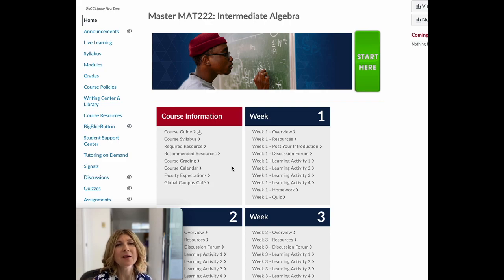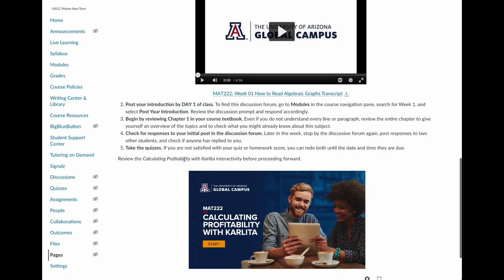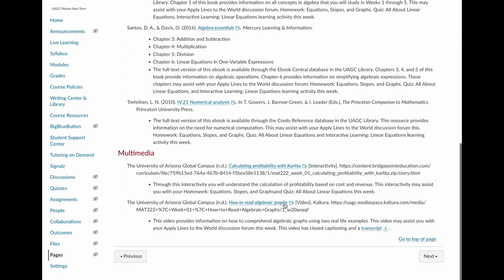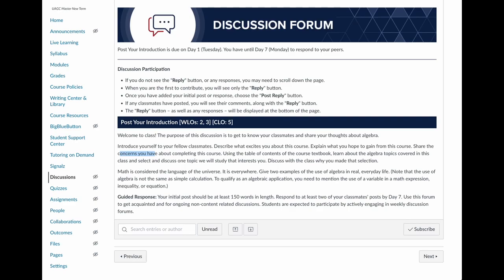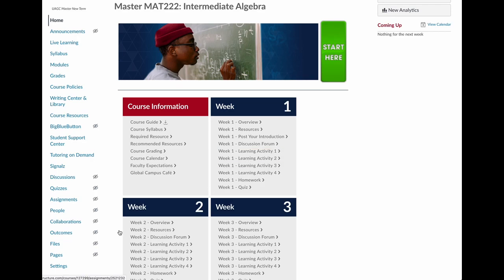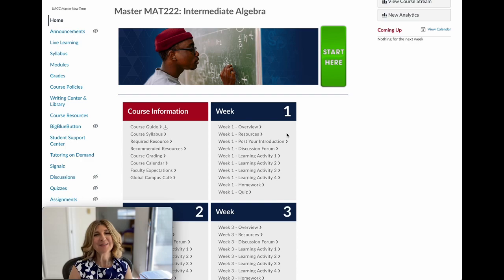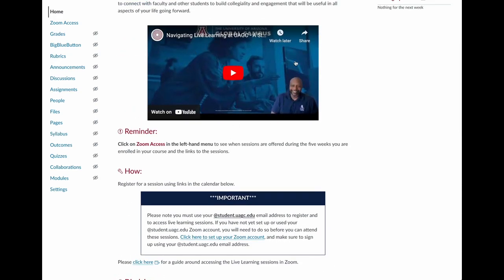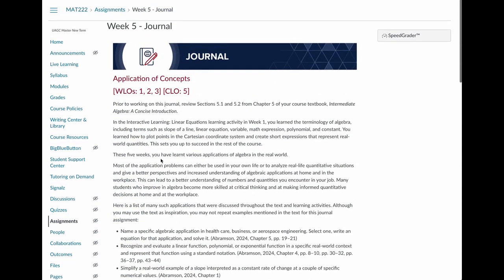UAGC // MAT222 Intermediate Algebra Classroom Walkthrough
Welcome to MAT222! In this video, you'll be introduced to the concepts and outcomes you'll discover in MAT222: Intermediate Algebra!

0:00 Introduction
0:45 Week 1 overview -
1:00 read algebraic graphs.
1:55 How to complete an interactive
2:00 How to progress through the class. / How to access math resources and the textbook
2:20 how to post the introduction - detailed breakdown
3:05 How to determine if something is a real life example of algebra
4:00 How the learning activities work - detailed breakdown
5:20 Each week is structured the same way…
5:30 How to access required live learning and how it relates to the week 4 discussion.
6:20 Supports and help - live learning and tutoring on demand.
6:55 Completing the week 5 journal